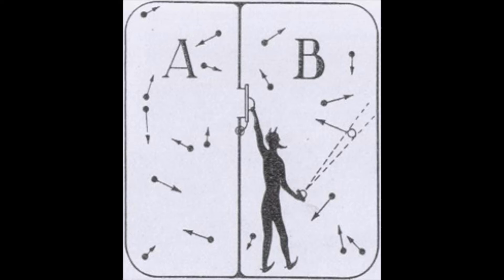Louis Armand – Semiotic Machines: Joyce & Pynchon (2007)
Published in Hypermedia Joyce Studies, 8.1.